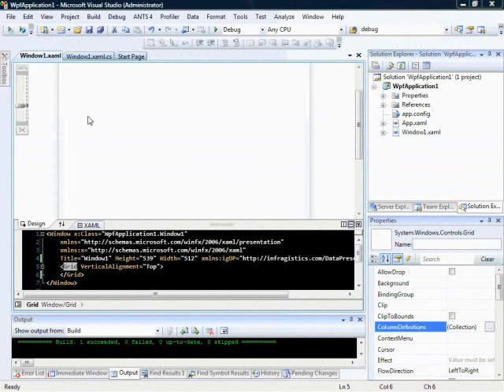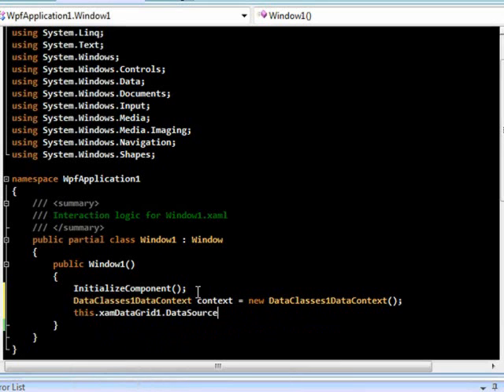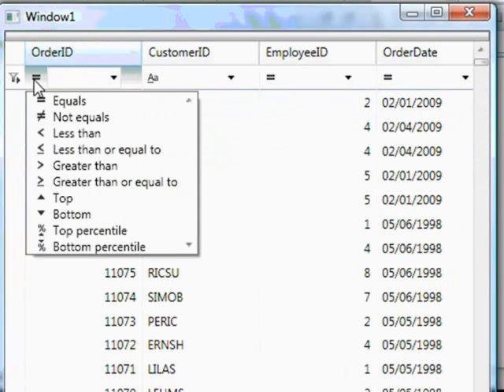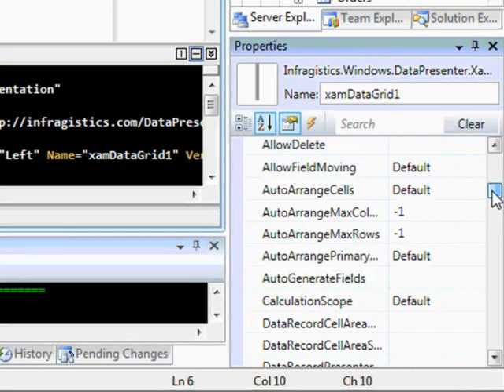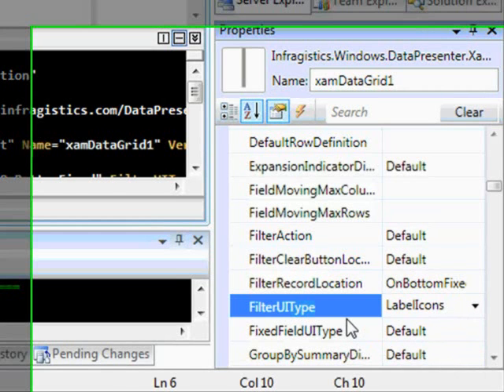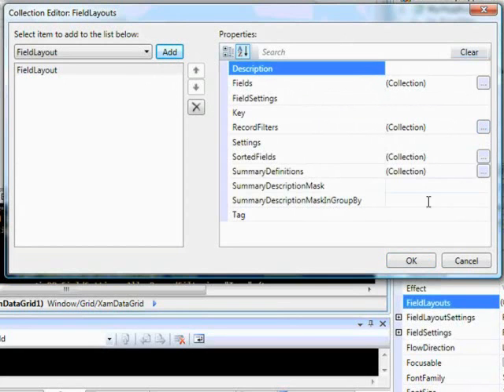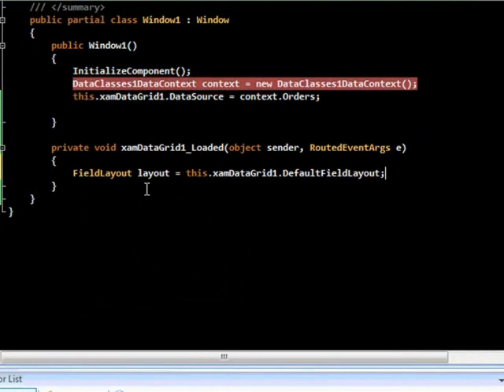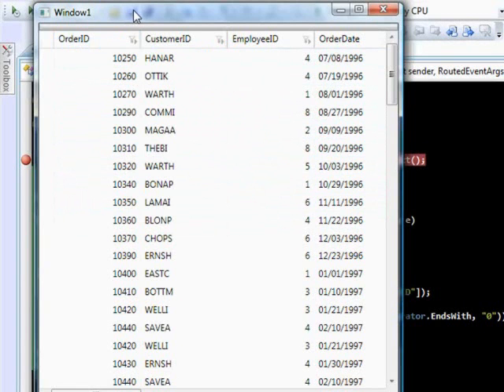XamDataGrid Record Filtering